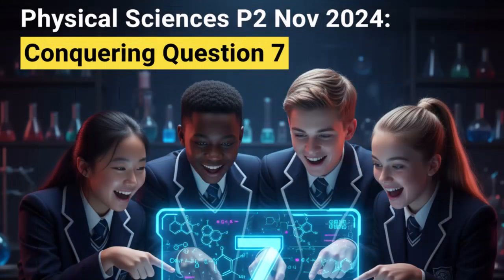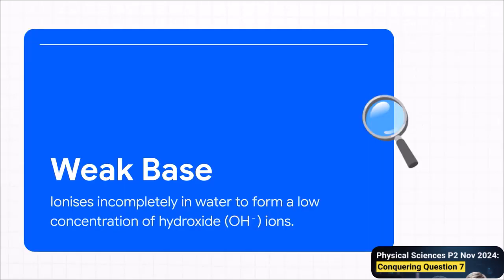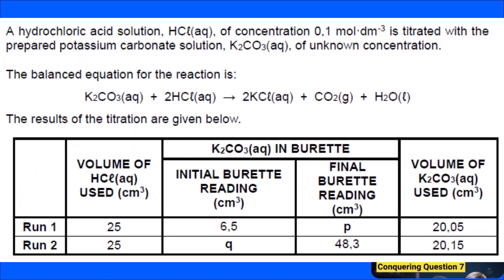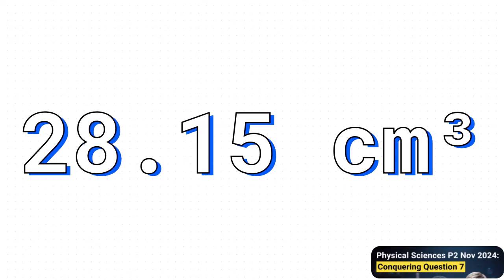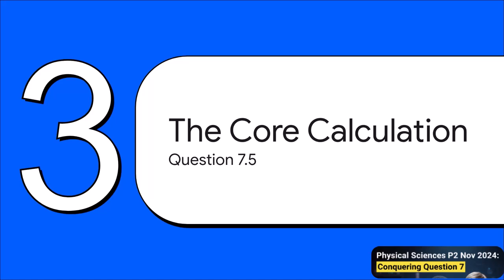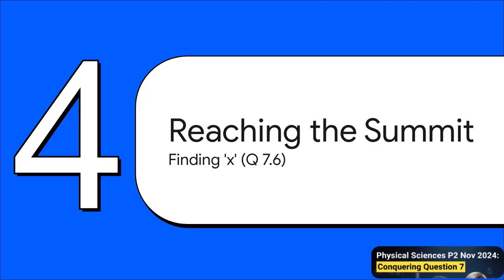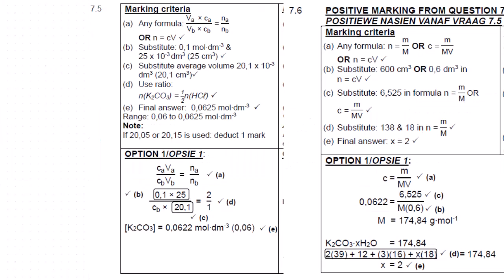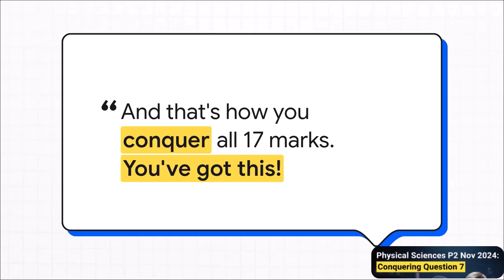Physical Sciences P2 Nov 2024 Question 7